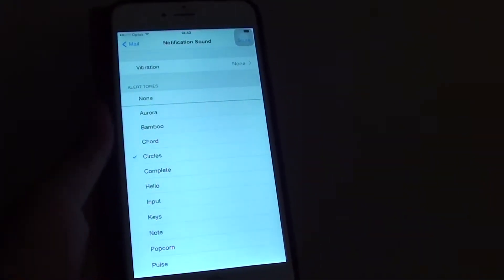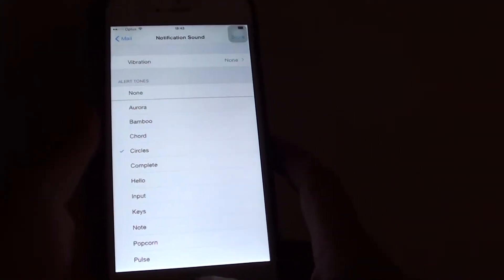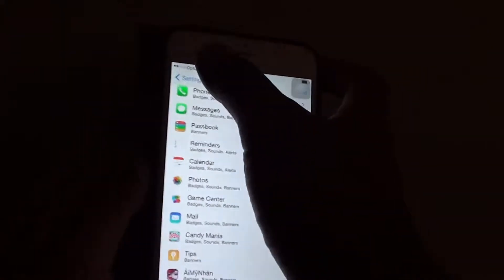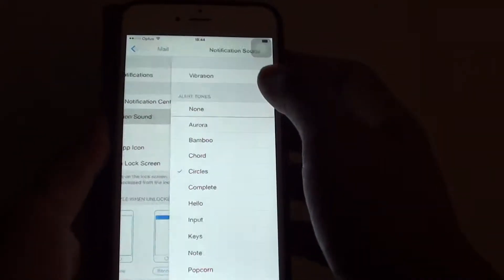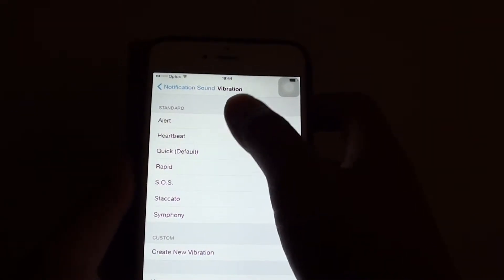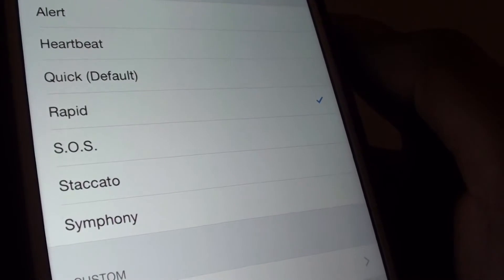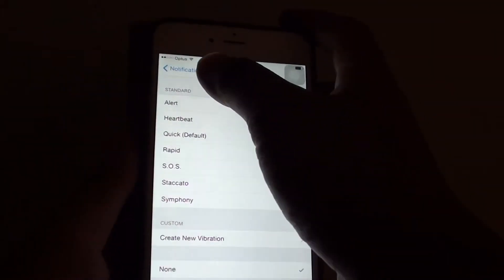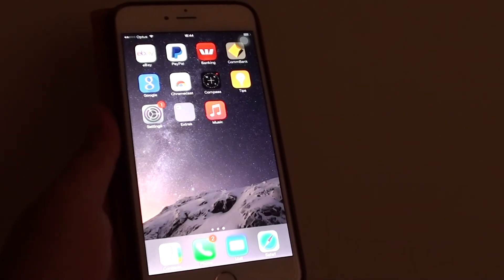iPhone 6 Plus: How to Enable / Disable New Email Vibration Alert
Learn how you can enable or disable new email vibration alert on the iPhone 6 Plus.